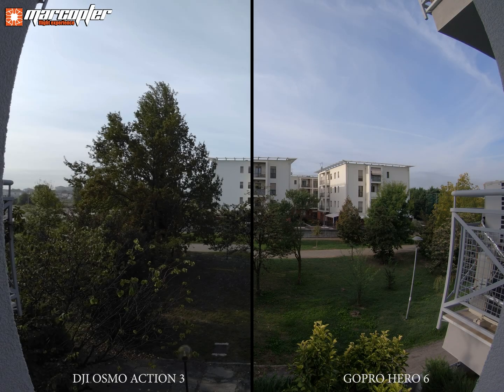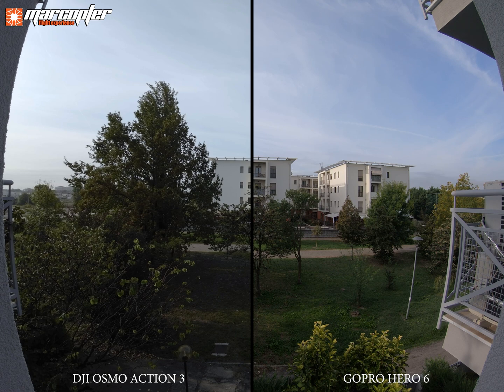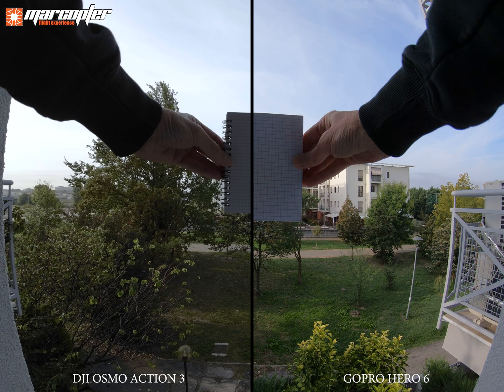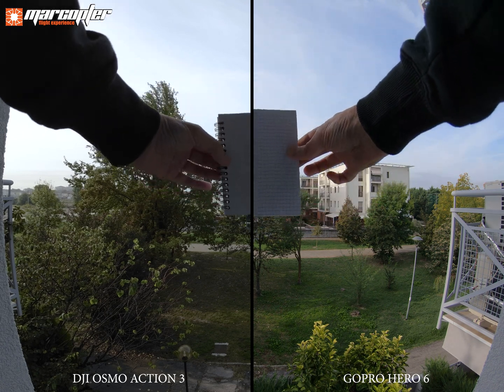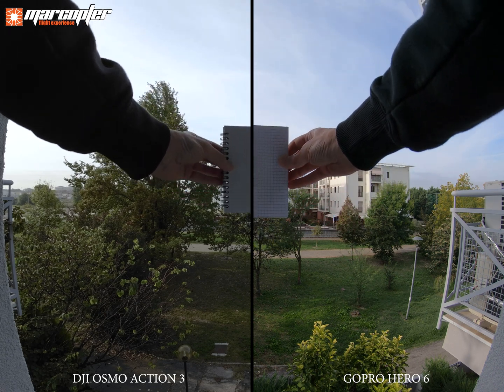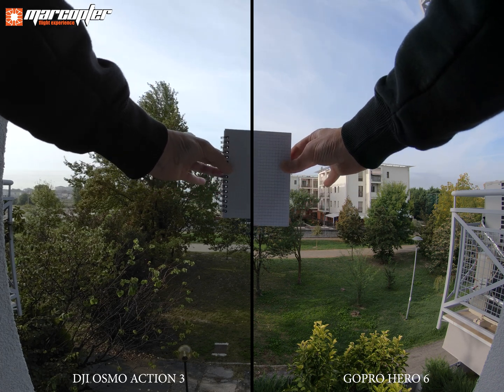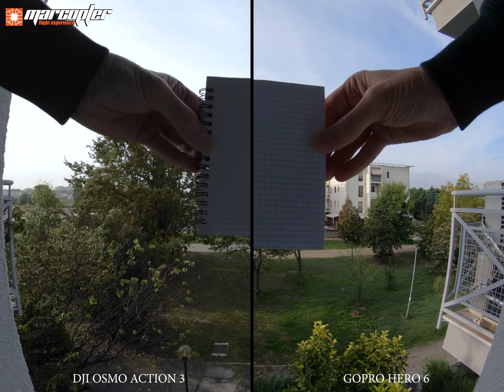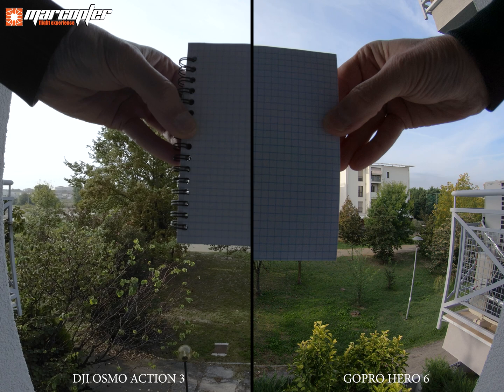"DJI Osmo Action 3" focus problem, compared with GoPro Hero 6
it is known that this focus system is performed manually in the action camera at the factory, the same thing happens on any FPV camera, where there is a ring to correct the focus.
I believe that the question here is more complex.
I am not a photography expert but I believe that the problem may instead lie within the group of lenses, which are obviously fixed inside the block that is rotated.
Even achieving perfect focus for a distant enough subject if the lens group is poorly designed will result in a wrong focus at the 30cm declared by DJI.
This is because classic infinity focus necessarily generates this problem, and more you want to have a ultra wide FOV, and the Osmo Action 3 has it, more you will have focus problems in close subjects.
In my OA3 for example the distant subjects are almost in focus, but those at 50 cm absolutely not, and DJI declares at least 30 cm.
Look at the weed in this video, with OA3 it looks poorly defined, with GoPro Hero 6 instead it is acceptable, considering that it is an action camera released in 2017.
Having said that I do not rule out that DJI has some lens groups, which for example should be 7 in the Osmo Action, not perfectly calibrated, badly designed or of very poor quality.
Therefore even by adjusting the ring by rotating it, the problem in close subjects may remain.
How is it resolved? With another well designed lens group and obviously at the correct distance from the sensor, so a firmware update cannot fix such a major hardware problem and perhaps unfortunately also by rotating the lens group.
In fact today many smartphones have more than one rear camera depending on the subject you want to shoot.
This is because the lens group is different depending on the FOV and the desired distance of the subject.
Unfortunately this action camera, like almost all the others, does not have a motorized lens system so the focus will always be a compromise.
So I'll wait for the new firmware, and sure enough that both software won't be able to fix it, I'll send my action camera to DJI to fix the  problem.
If they declare "over 30 cm" a subject at 31cm must be perfectly in  focus, as well as one at 20 meters.